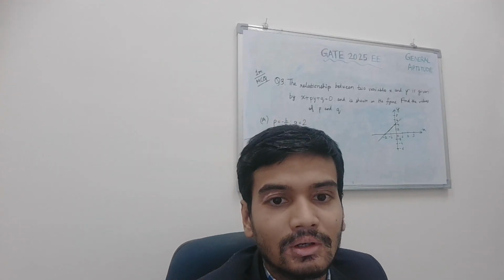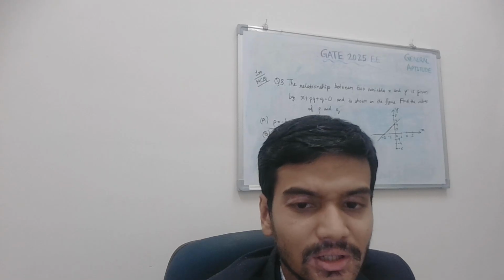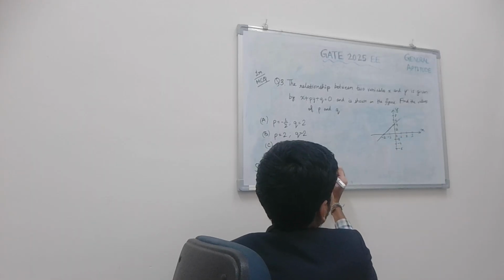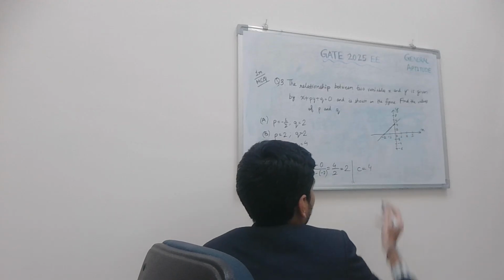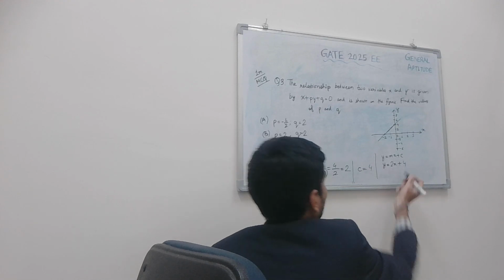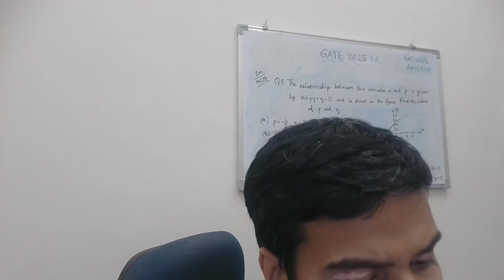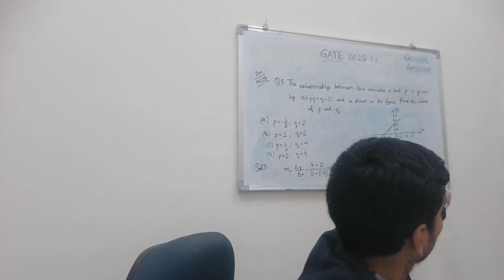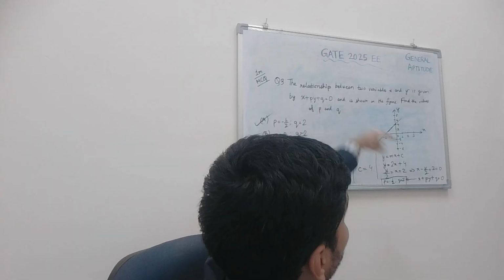GATE 2025 EE Question 3 General Aptitude detailed solution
Given in this video is the solution of Question No.  3 of GATE 2025 EE (according to Master Question Paper) asked from the subject General Aptitude linear equations and graph along with the discussion of shortcuts or tricks.